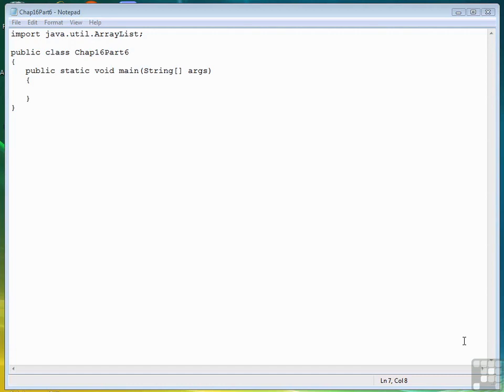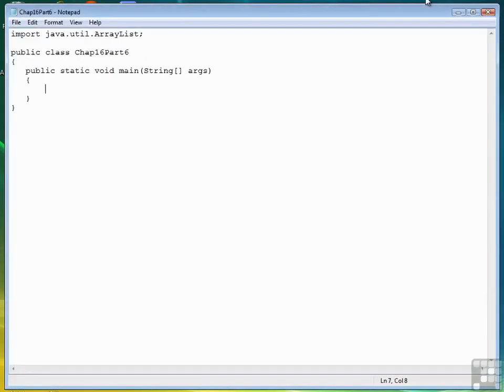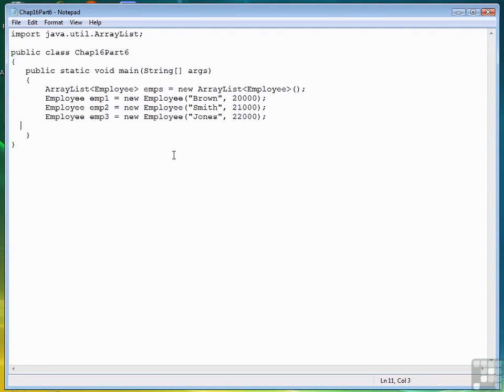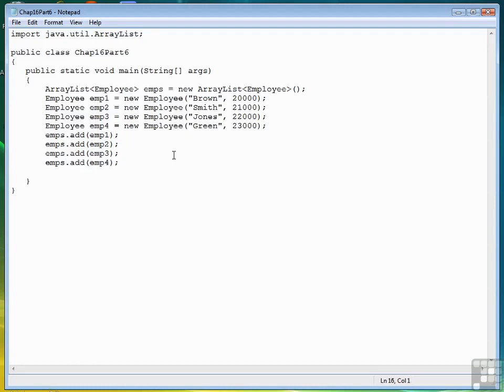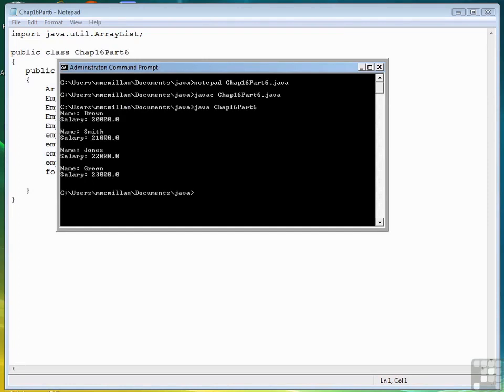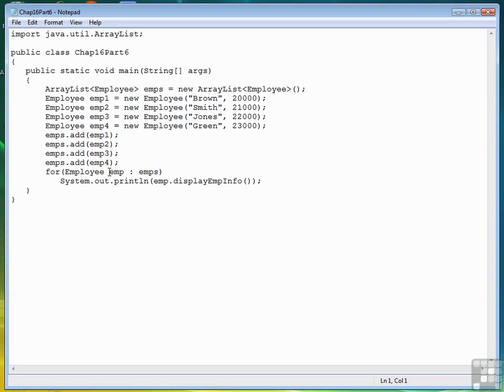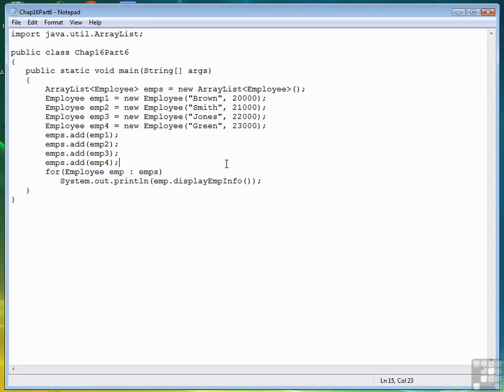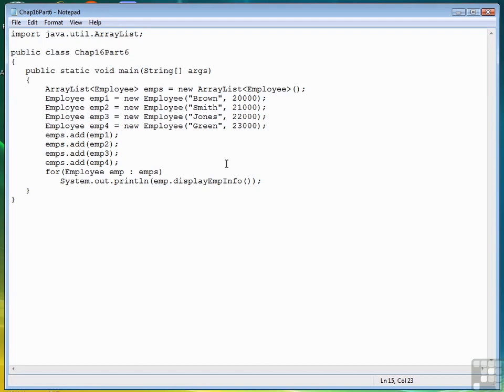16 06 The for each Loop Part 2